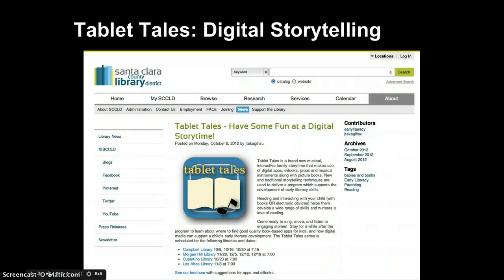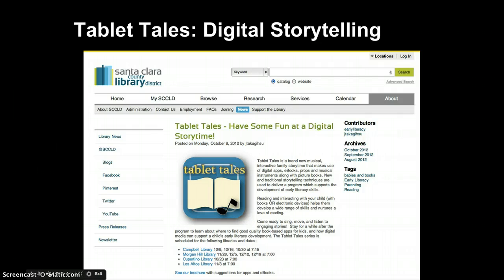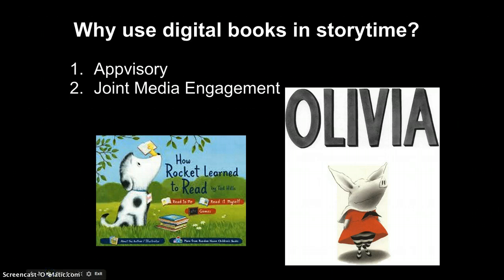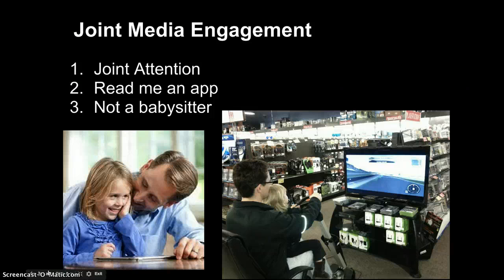Apps and eBooks in Storytime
Guest lecture for Dr Marianne Martens at Kent State University, MLIS program. Apps and eBooks in Storytime.

Cen Campbell
LittleeLit.com